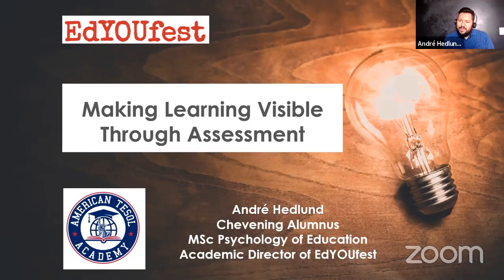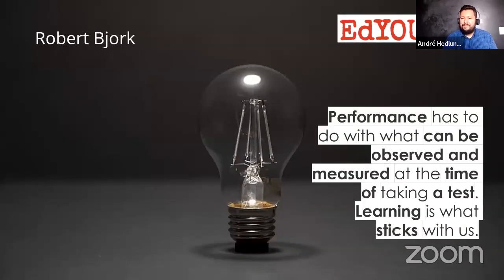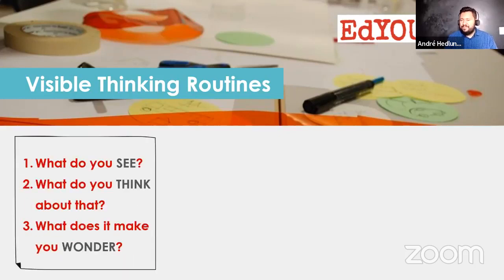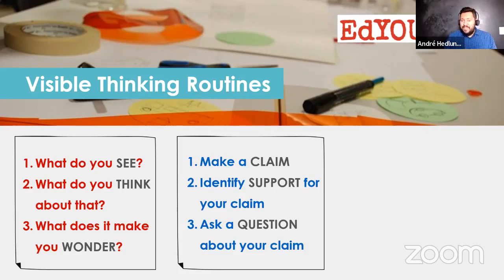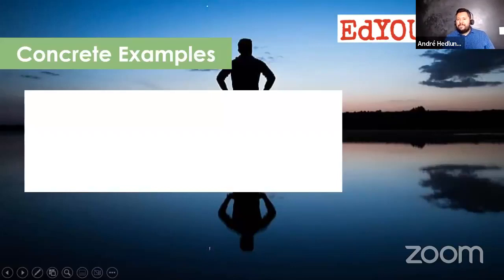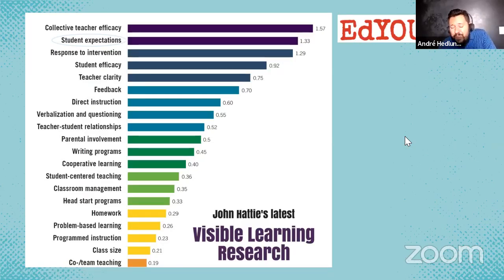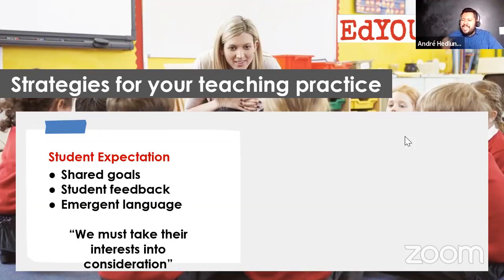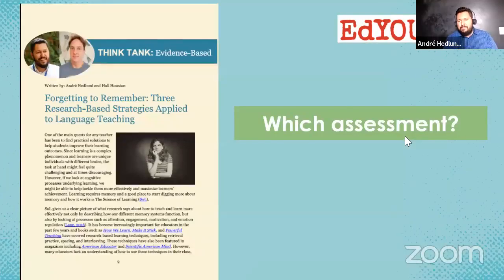TESOL Webinar: Making Learning Visible Through Assessment